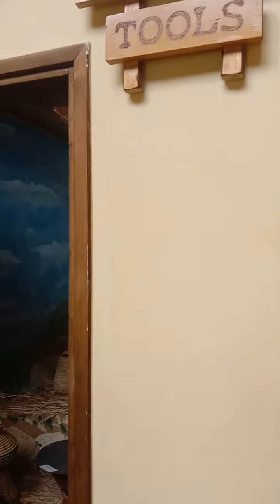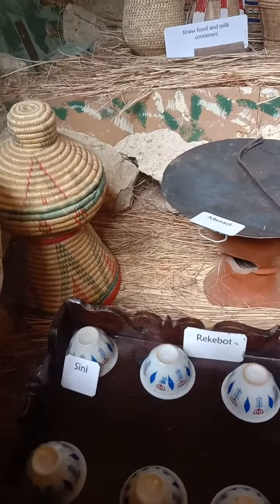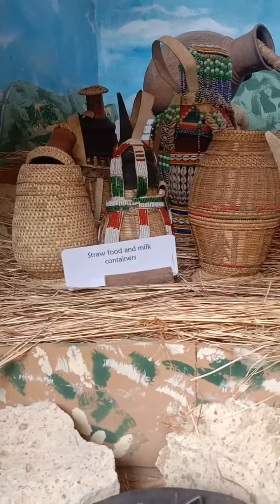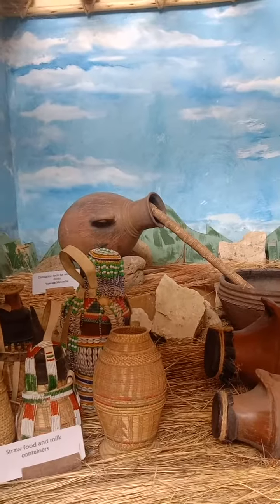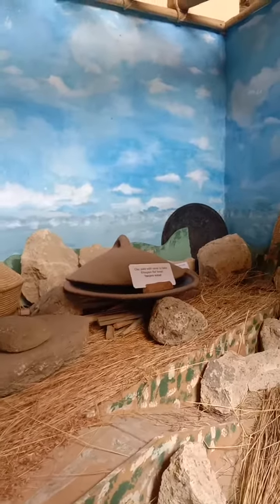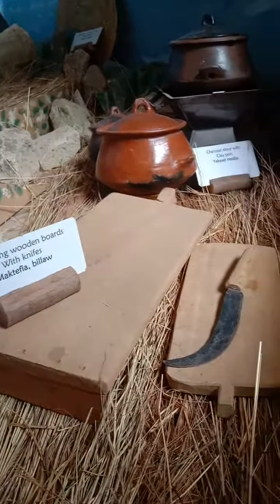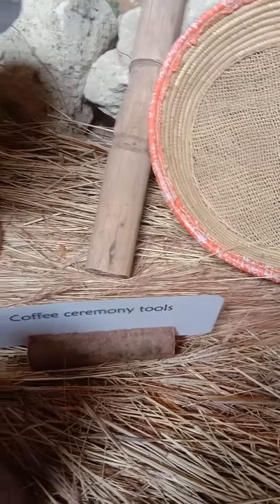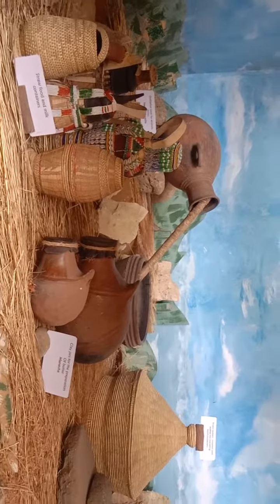African kitchen tools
Traditional Kitchen tools

A traditional part of the dining ritual in Ethiopia includes the ritual washing of hands – which are used to eat – before the meal. The hostess will carry the pitcher around the table and pour warm water over guests fingers into the pitcher

Injera paddle

A large, round spatula that is used to remove the injera from the pan in one piece. It is somewhat similar to a pizza paddle, except that it is round.

Mogogo

A large, black, circular, clay plate that the injera is cooked on. The mogogo is generally placed over an open fire. After the injera mix has been poured onto the mogogo (like a big pancake) it is then covered with a dome-shaped woven reed basket lid, to continue the cooking